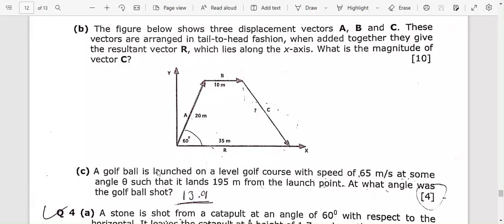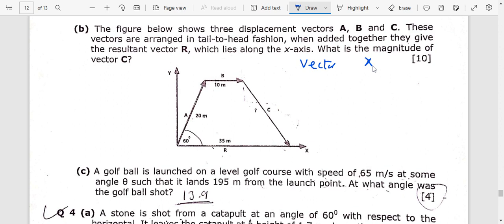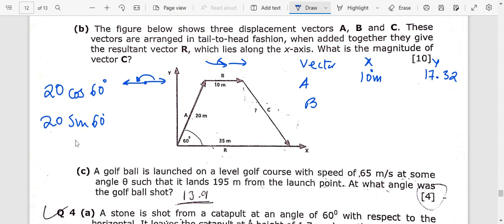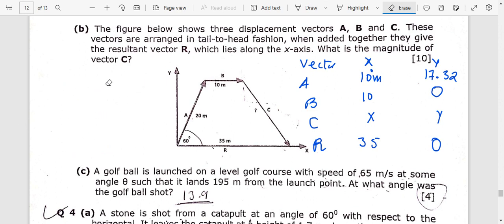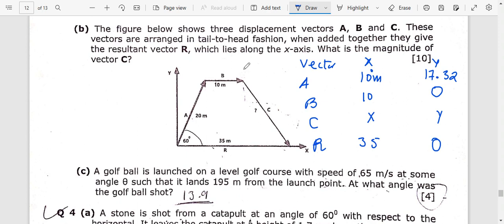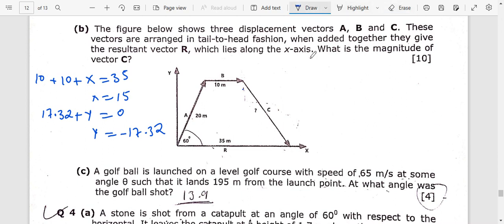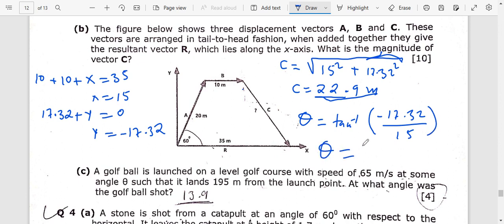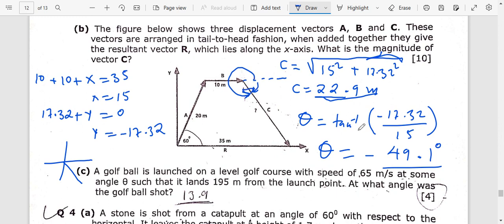PHY11010/1015 Part 1